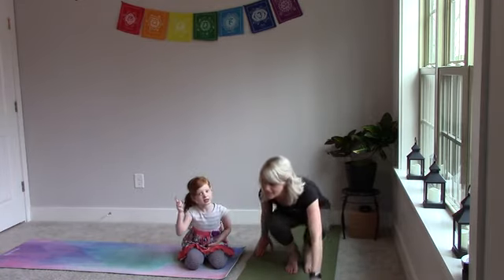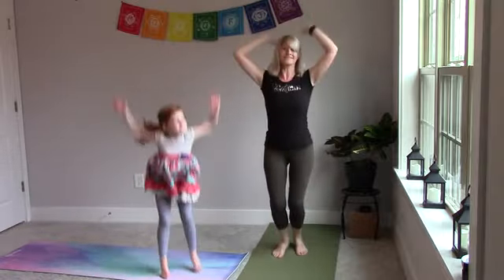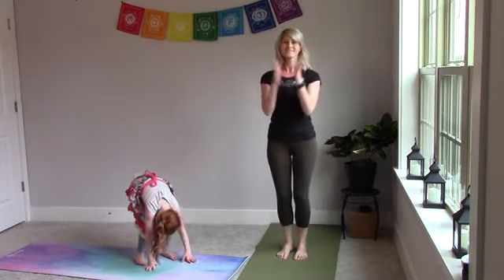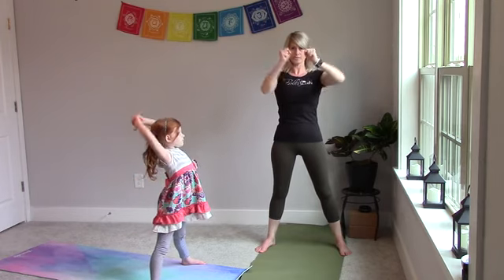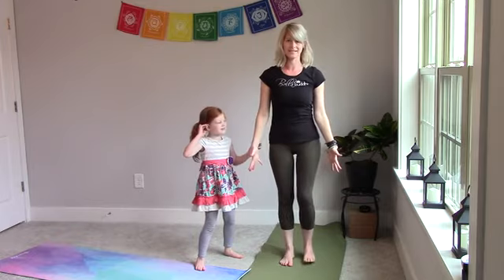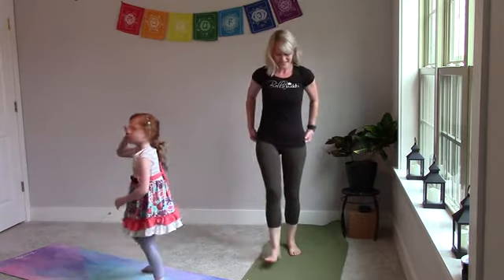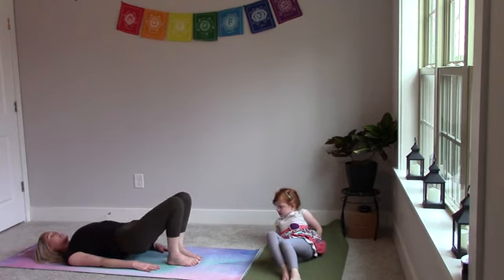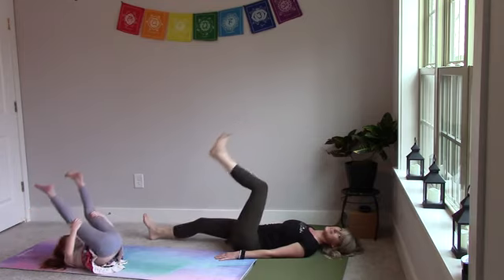Universal Yoga.Part 1(4+yrs)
Join Ms. Heather on a mindful journey of yoga flow and poses.